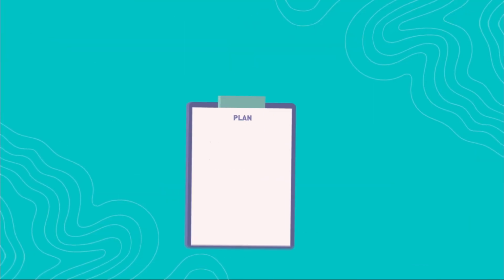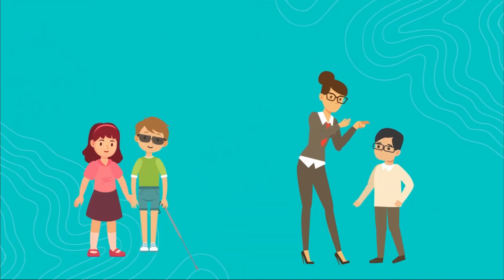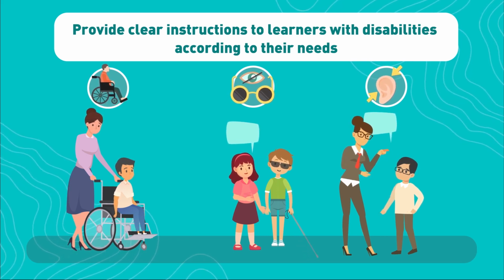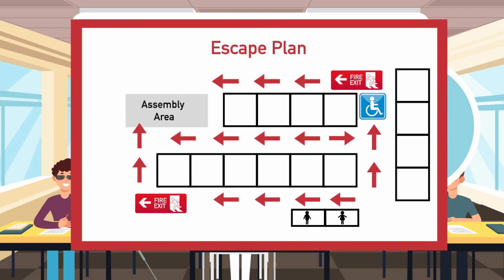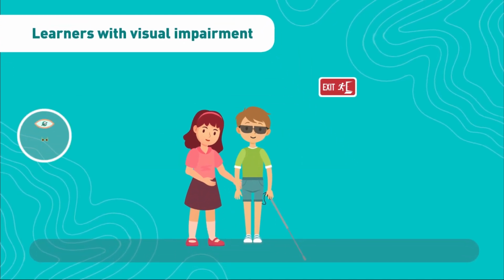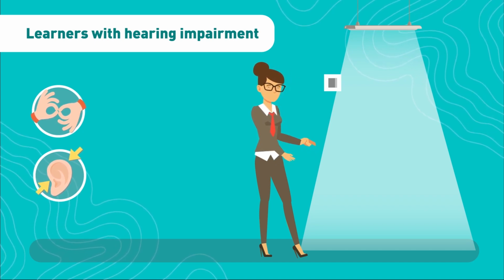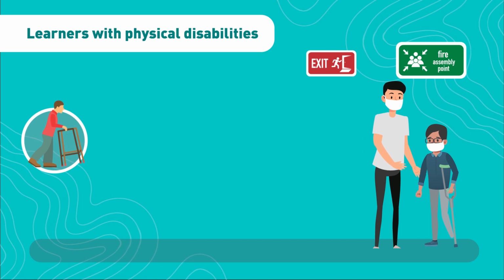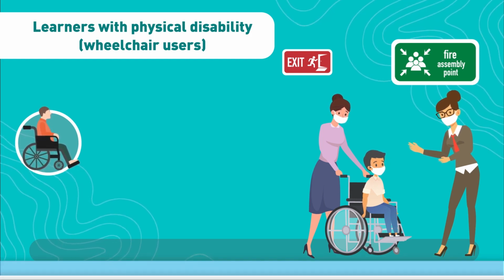Module 3 | Video 3.2: Actions to Take during an Emergency